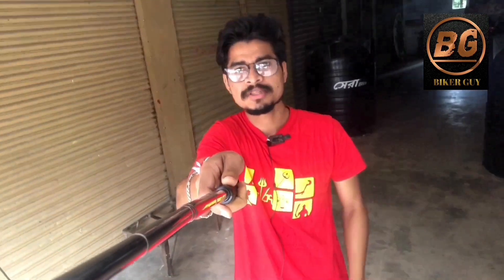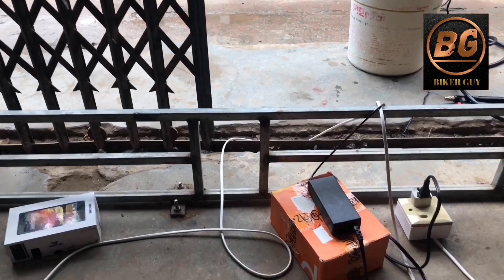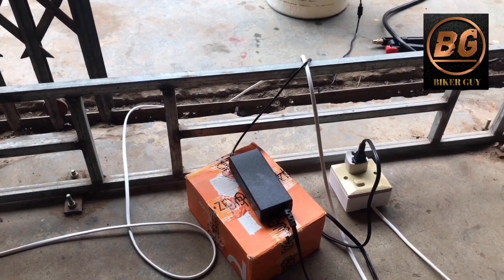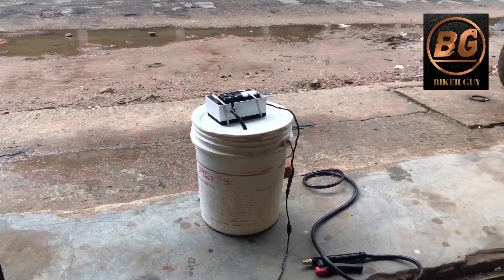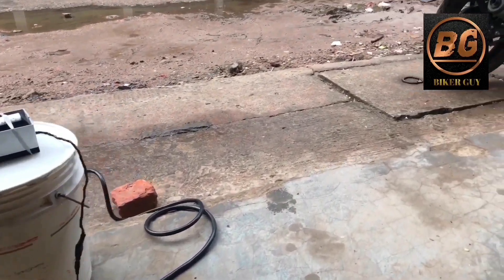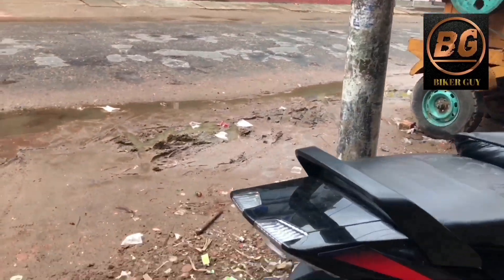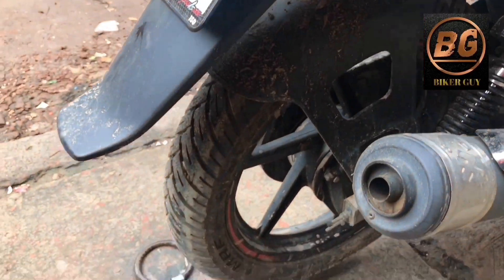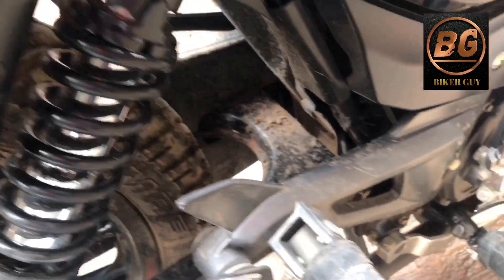Wash your bike or car within 20 minutes and save 150-500 taka